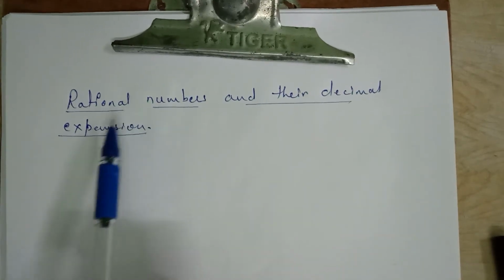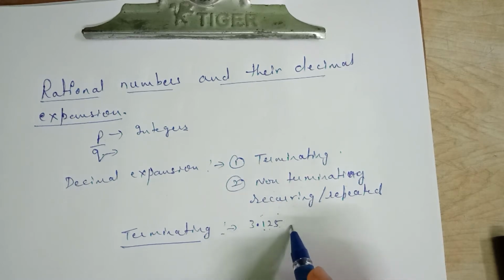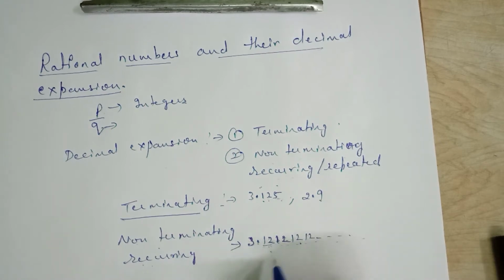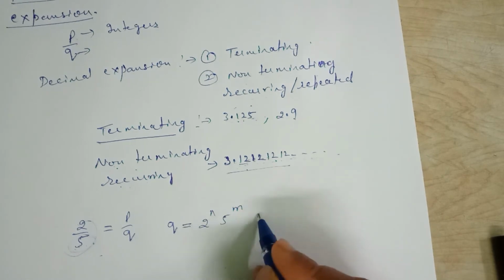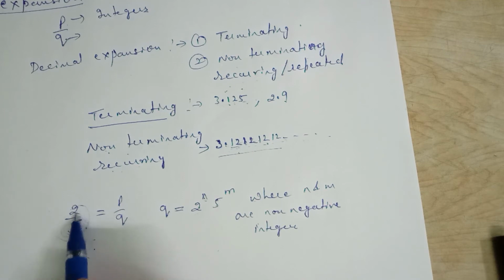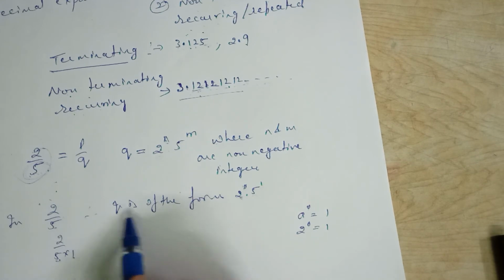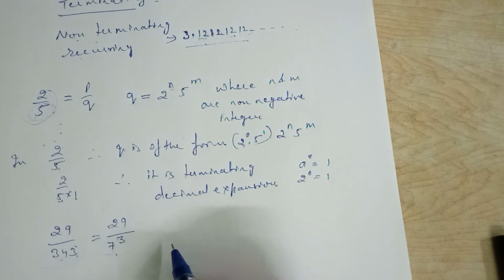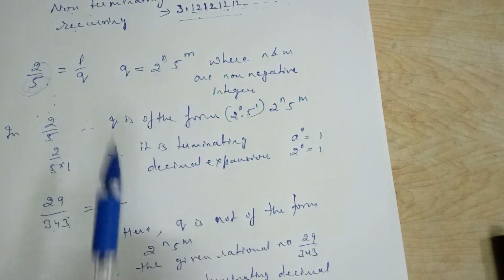decimal expansion of rational number